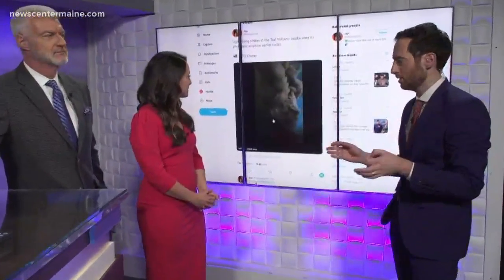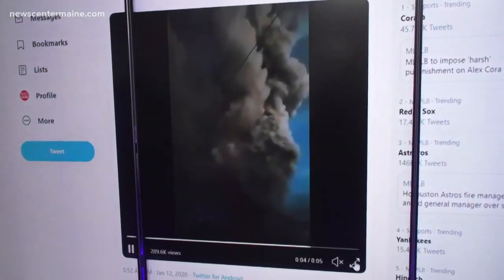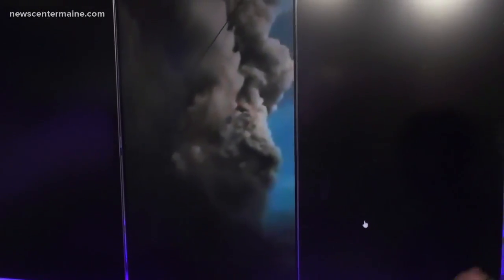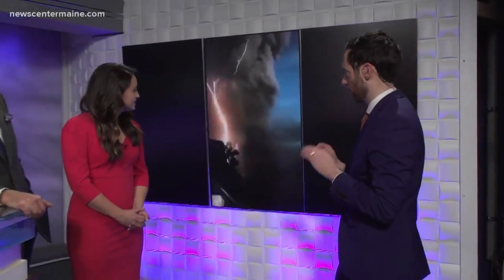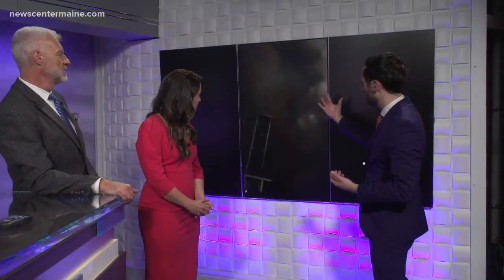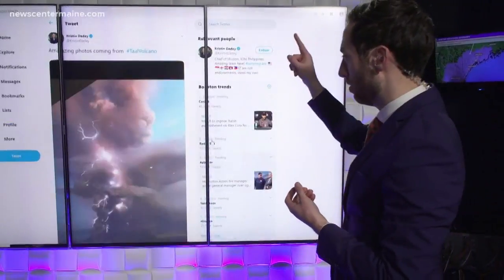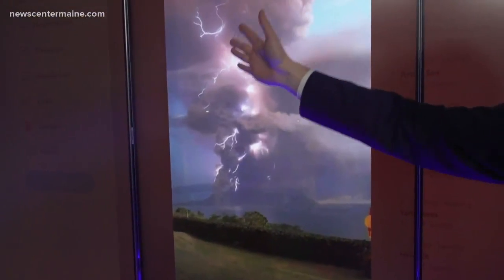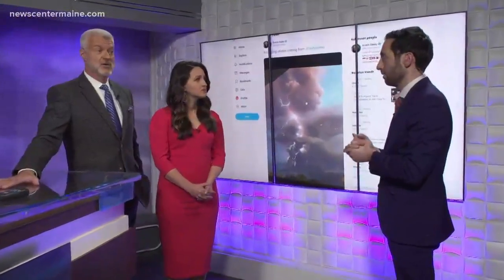BrainDrops: "Dirty Thunderstorms"